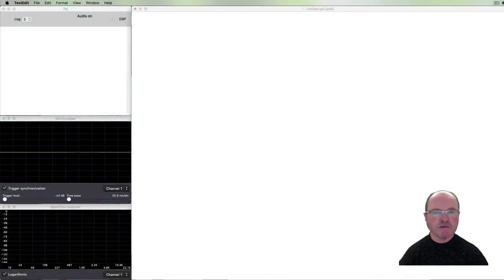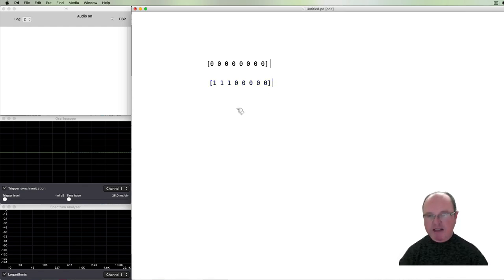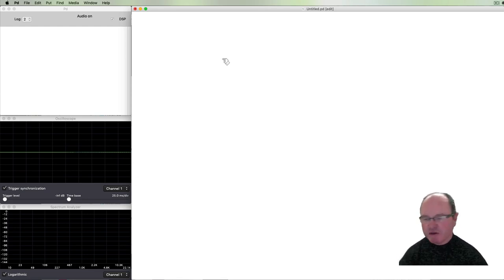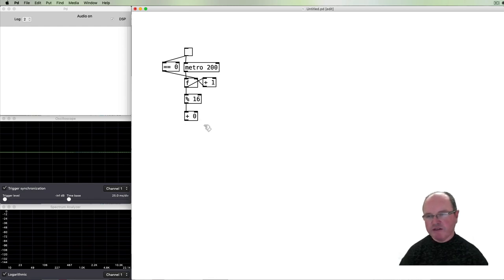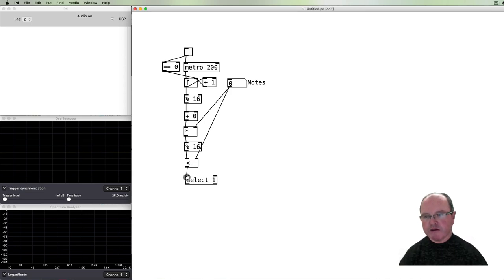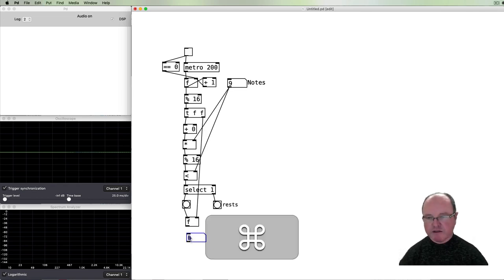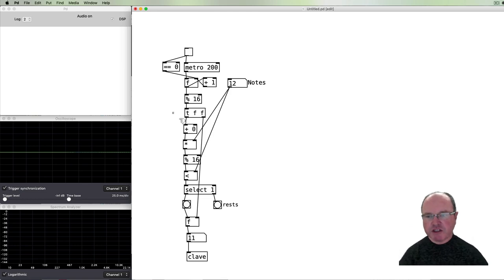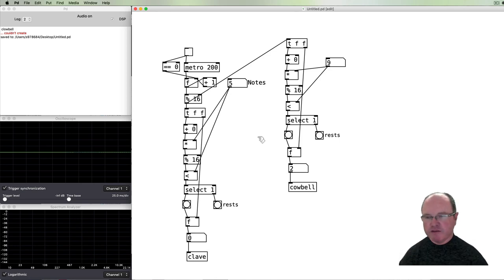35. Euclidean Rhythms with Pure Data